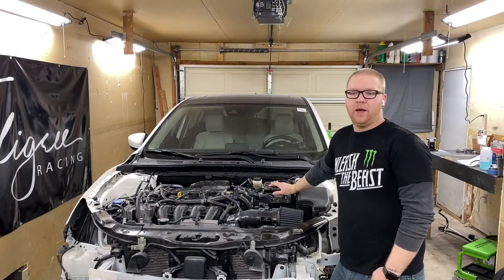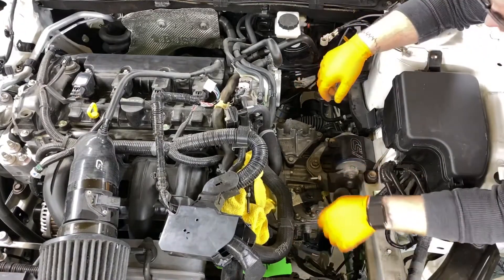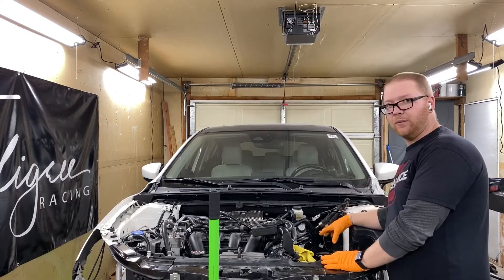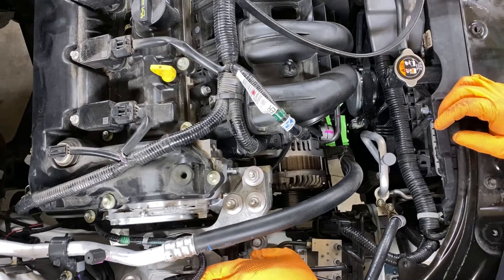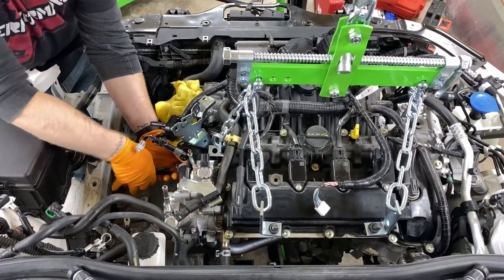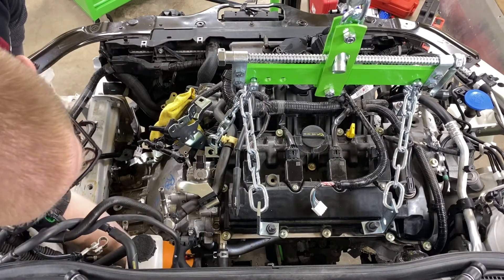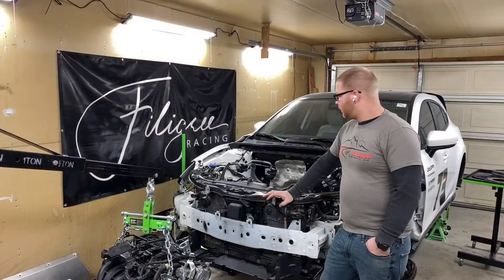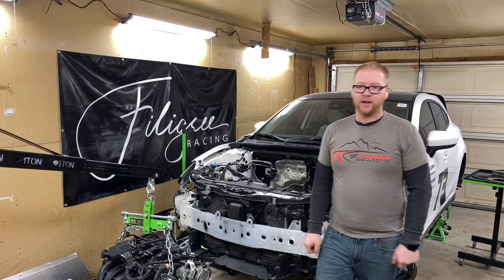FWD Engine and Transmission Removal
As part 1 of a 3 part video we remove both the engine and transmission. What started as a simple subframe drop to remove the transmission turned into bringing both engine and transmission out. This video gives you a pretty solid break down on what it takes to actually pull them out. In the next part we will be rebuilding, and installing a custom built LSD.

Let us know what you think, and what you’d like to see more of.

Corksport
Mishimoto
Powerneedy Motorsport
Fusion Lighting